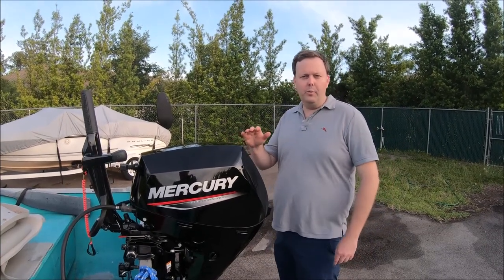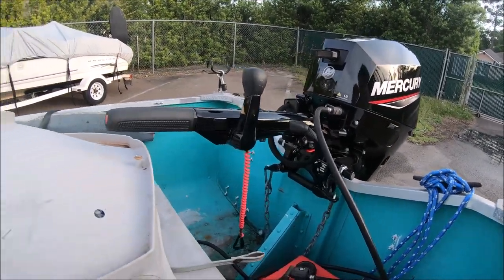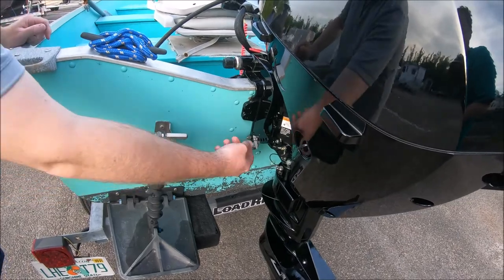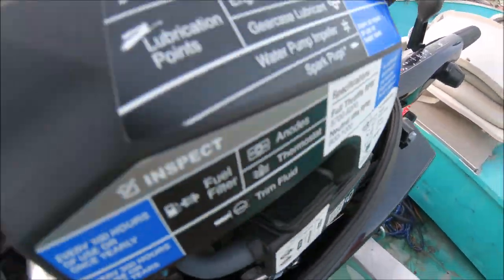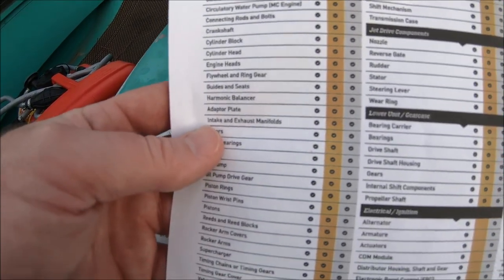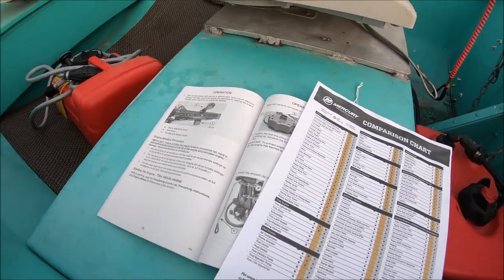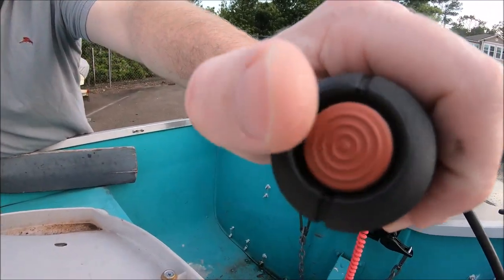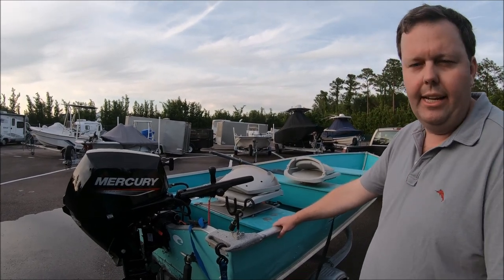Redesigned 2020 Mercury 15 HP EFI Outboard Review & Starting Engine For The First Time!!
My initial thoughts and review of newly redesigned 2020 15 HP Mercury outboard manual start.
I discuss key features and reasons why I switched from a 9.9 HP Yamaha Outboard.  The video offers a holistic view of the engine including a look under the cowling.  I demonstrate starting and flushing the engine out of the water.  First start of the 2020 Mercury 15 HP short shaft 15 inch outboard engine.  Discussed recommended breaking in procedures for the new mercury outboard on my 13 foot utility Jon boat.  I discuss required annual maintenance and three year standard warranty with the option to buy a Gold or Platinum extended warranty for an extra three or five years.

Link to the products I used:
Smart Trim Tabs
best bottom fishing hooks are these
Inshore hook
Braided Line
Sun Shirt
Fish Fry mix